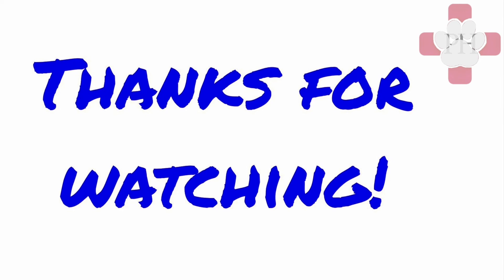Pawsitive Health S1E5 - “Puppy/Kitten 101”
In this video, Dr John Adam discusses some of the major points you need to be aware of for that new furry family member.

Topics discussed: Vaccinations, deworming, Heartworm prevention, food, treats, socialization, crate training, potty training, and funding